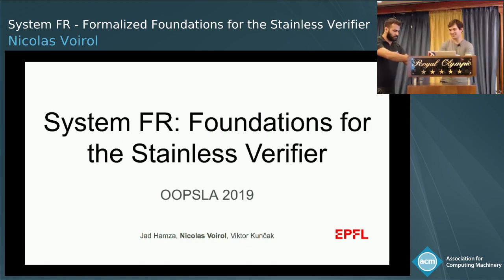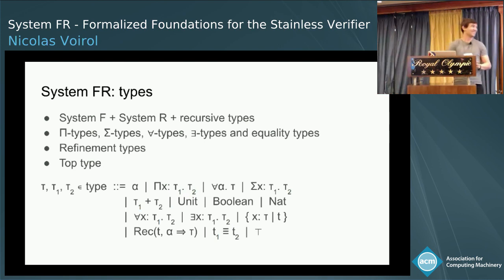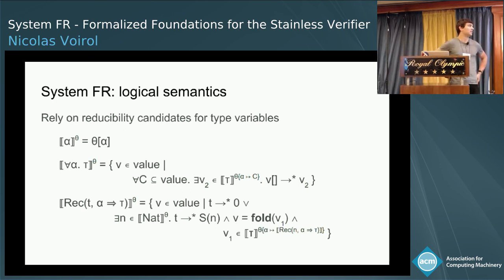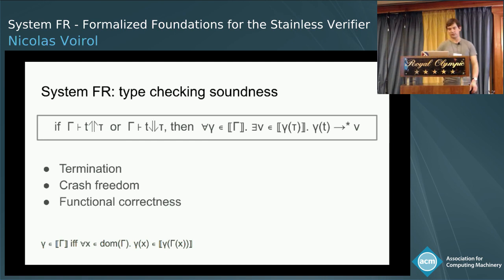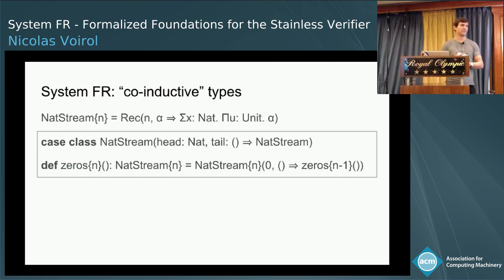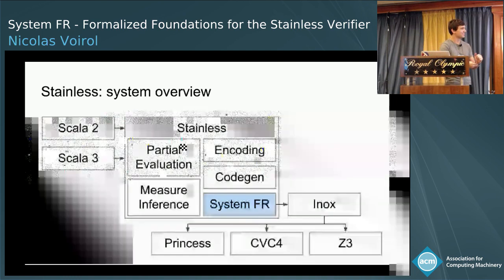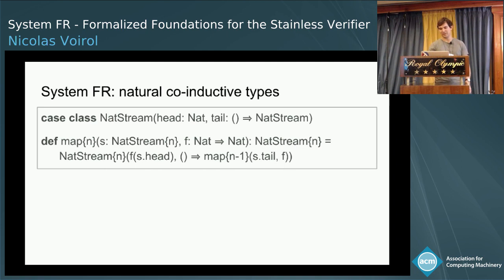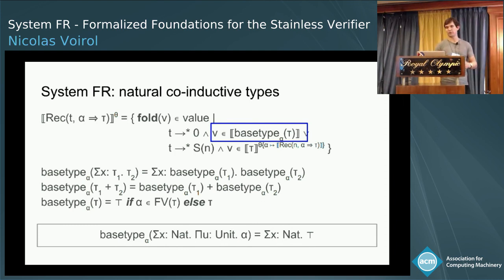System FR: Formalized Foundations for the Stainless Verifier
Authors: Jad Hamza, Nicolas Voirol, Viktor Kun?ak